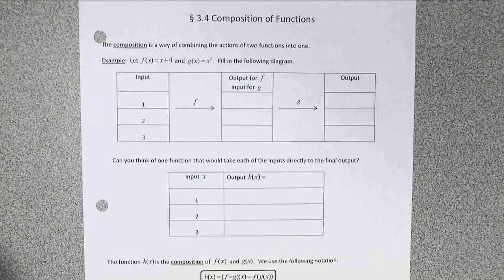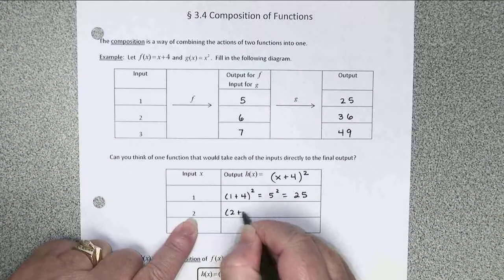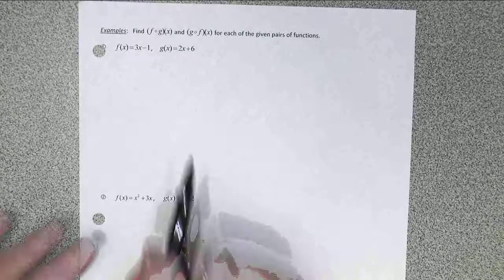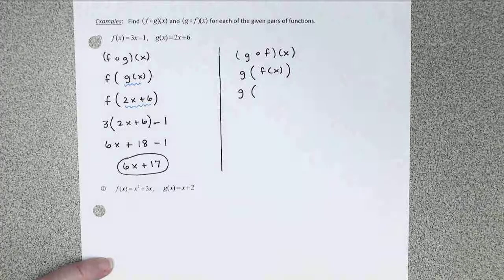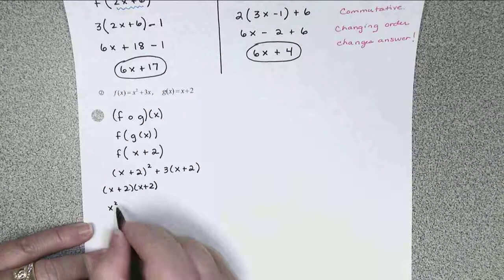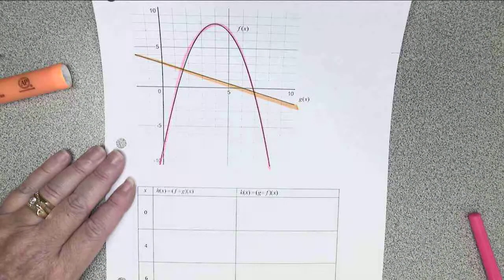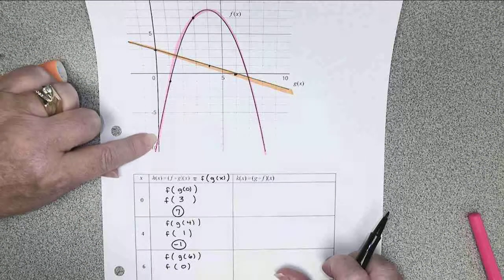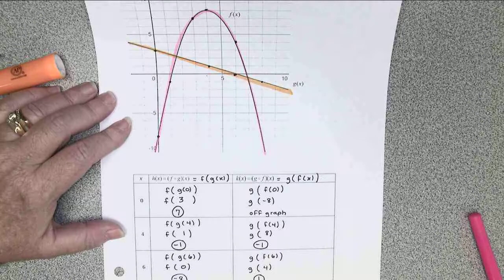MAT 139 3 4 F19